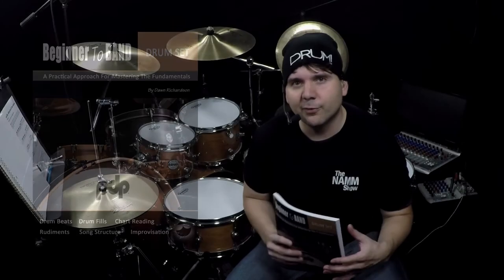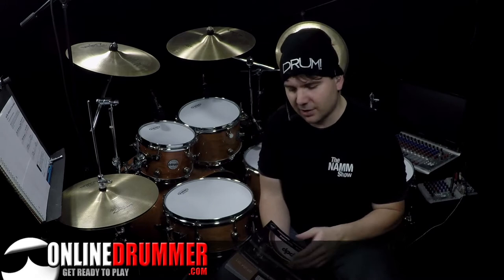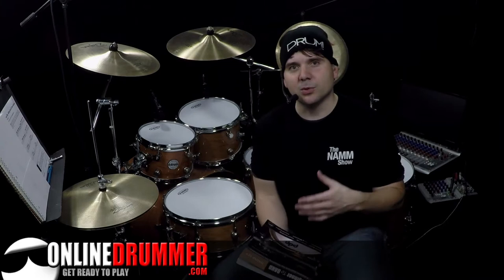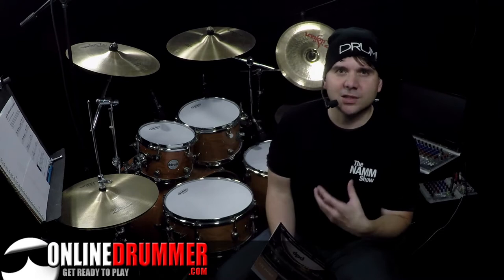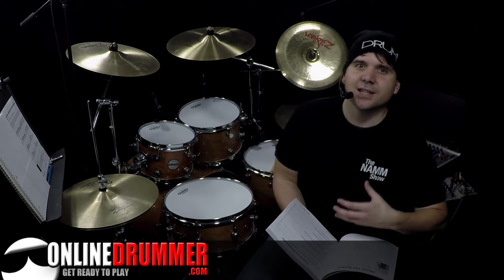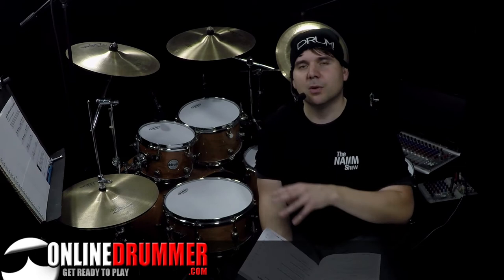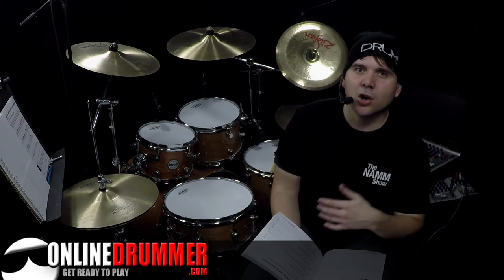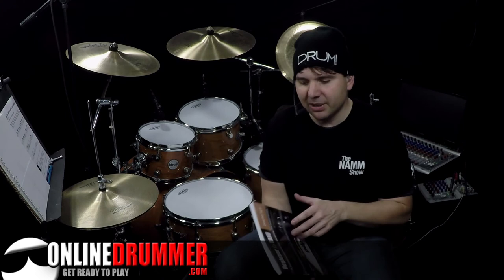Beginner To Band - New Drum Book!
Hey Everybody!

I want to share a video from Nate Brown talking about my latest book, Beginner to Band. I am super excited that it is now available and I hope you will check it out!

Here's a bit more about it:
Beginner to Band was designed as a practical and useful guide for learning to play the drums, and can be used as a self-directed guide or along with an instructor. Written with the beginner in mind and with clear and simple directions, each section builds upon the last to create a strong drumming foundation through effective exercises. It is a practical guide for mastering the fundamentals and includes the essential knowledge you will need to succeed. This complete guide will have you playing along with recordings in no time and prepare you for playing with other musicians.

Every unit is clearly organized into three distinct sections. The focus in the “Essential Elements” section is reading, technique and dexterity, while the “Skill Builders” section will apply new concepts the drum kit. The “Tune-in and Turn It Up” section puts these new concepts into practice by providing basic song templates to jam with.

Available as a hard-copy book on Amazon.com or as a download